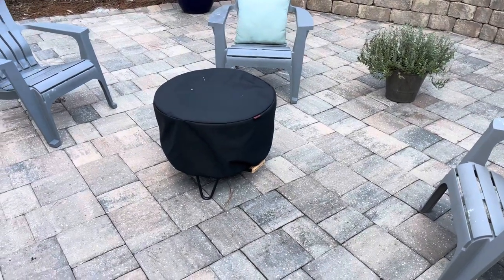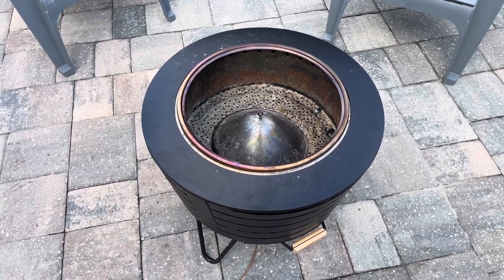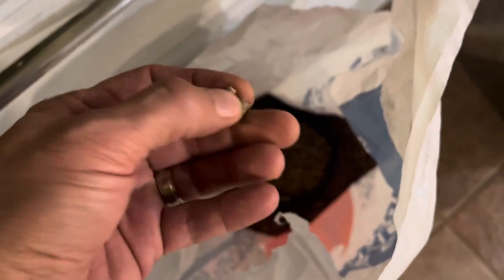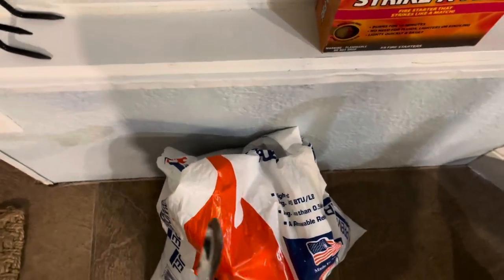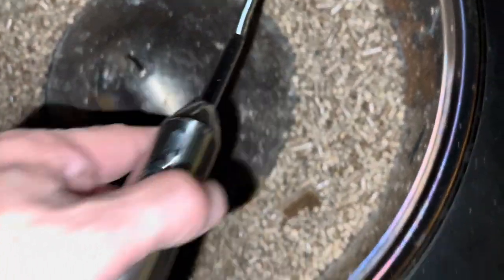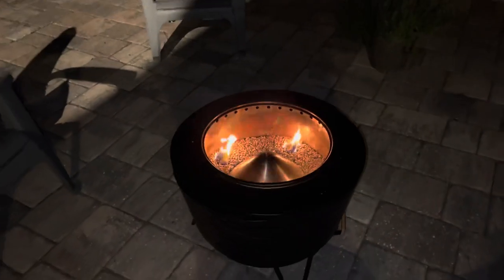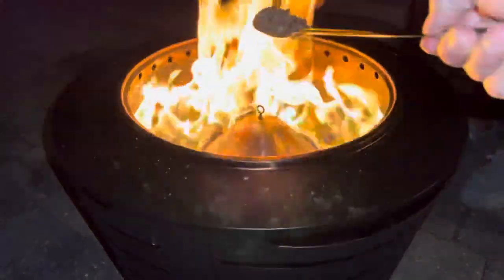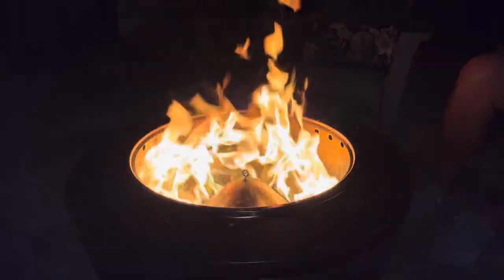How To Use Wood Pellets in Tiki Fire Pit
Quick video I threw together on how to use your own wood pellets in a Tiki brand fire pit (or any smokeless fire pit I would imagine). I’ll add more details as dictated by comments / questions.

Created because I found a lot of people asking how to use wood pellets in a smokeless fire pit without it either creating a ton of smoke or going out.

The key is adding a small amount of pellets to your fire while the flames are still going pretty good. You will need to do this often to keep it going just right. And, when you get tired of feeding it pellets, just toss on a single log as needed, again, while the flames are still going well. All depends on how long you want your fire to run.

And yes, I know I called the metal spoon a wooden spoon - ooops!

Items needed:
1. Fire Pit
2. Wood pellets
3. Fire Starter
4. Lighter / torch
5. Scooper
6. Long handled metal spoon

Optional: air tight / dry storage for pellets, wood logs (smaller, dried - like a bundle you can find in a gas station, grocery or box store)

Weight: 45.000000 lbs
Length: 24.75 in.
Width: 24.75 in.
Height: 18.75 in.